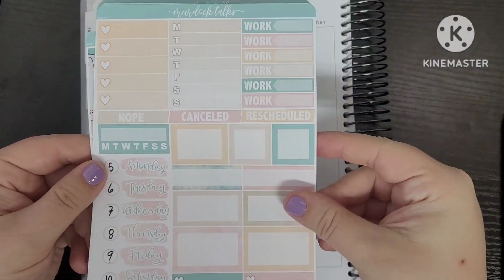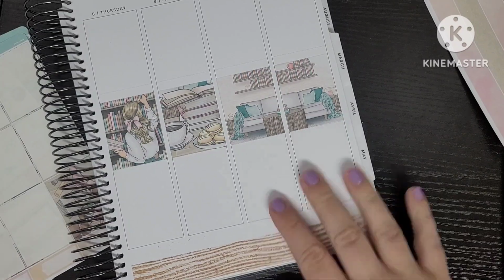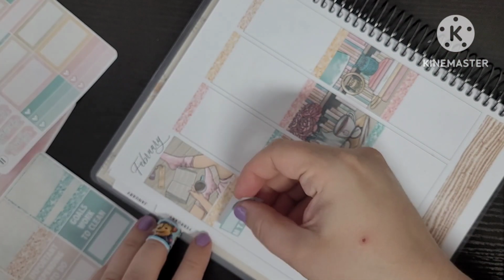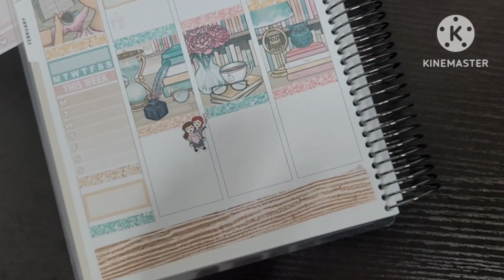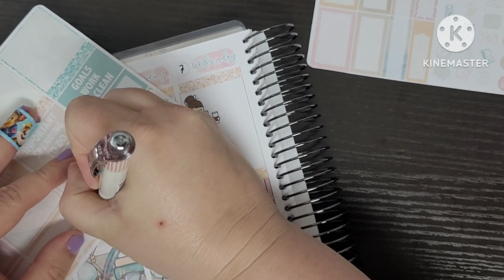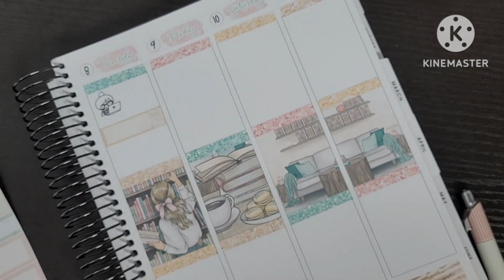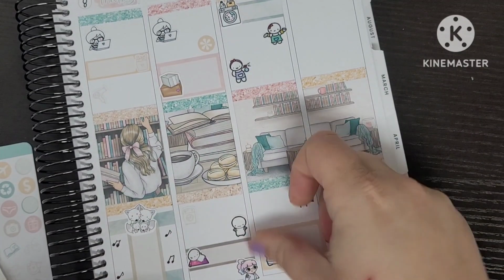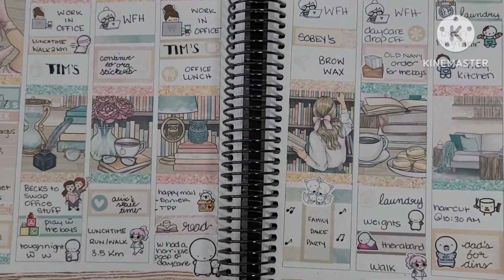Plan With Me feat Murdock Talks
Sweet Tea Sticker Co:

Fox and Pip:

Chapters:
00:00 Intro
00:25 Kit Base Laydown
05:18 Day by Day
13:20 Outro